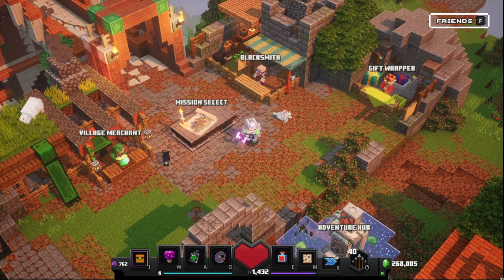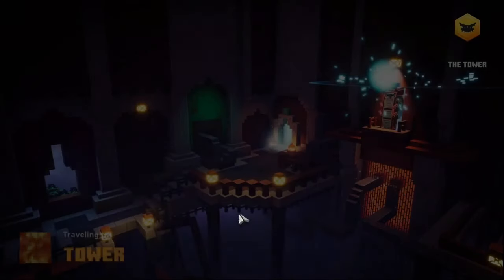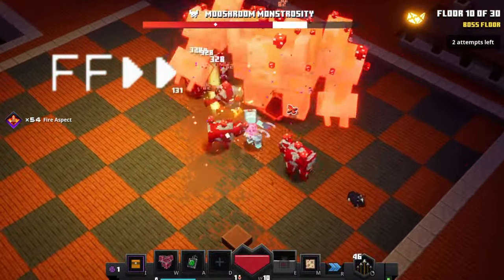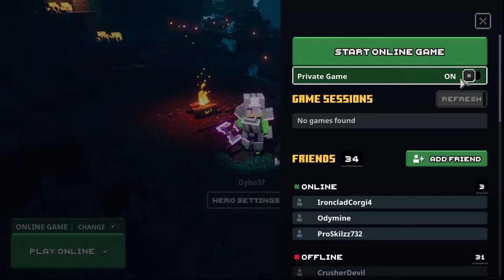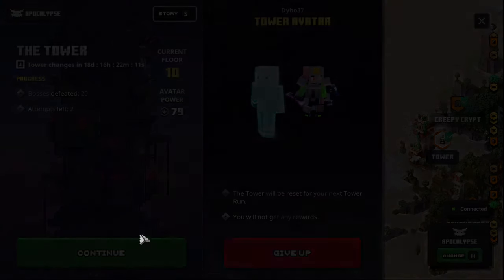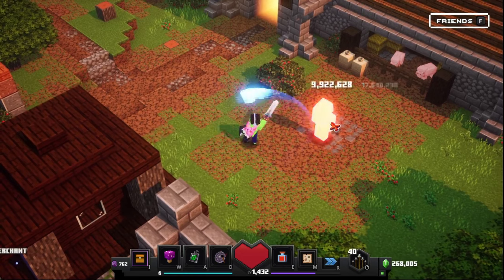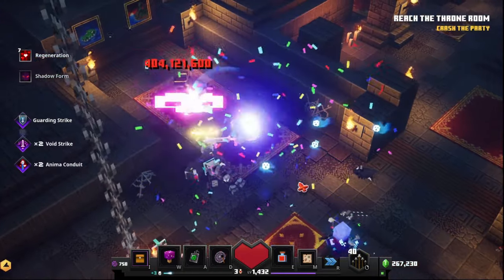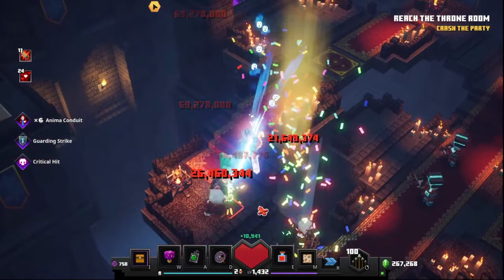How To Get Power Level 300+ Items With NO MODS in Minecraft Dungeons!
In this video, I go over a glitch that lets you have gear with 300+ power level. This bug takes a long time to do, but the items you get from it are absolutely INSANE! I do this bug in the video, and I get a weapon that can deal over 4000000 DAMAGE!